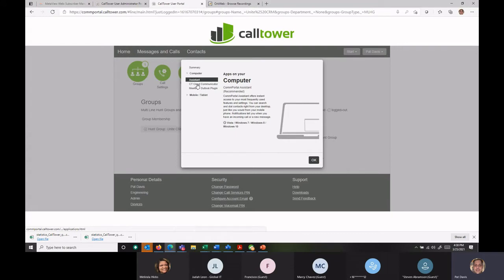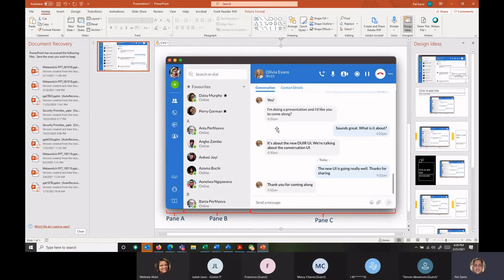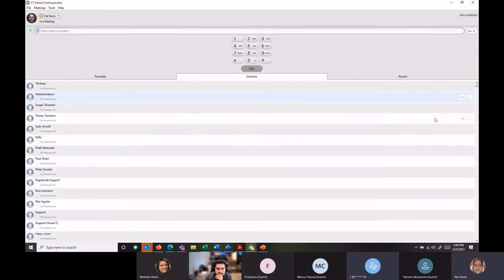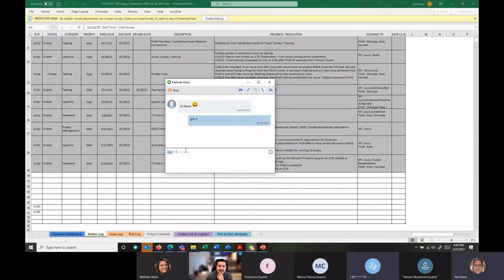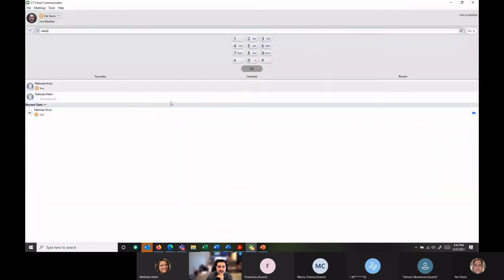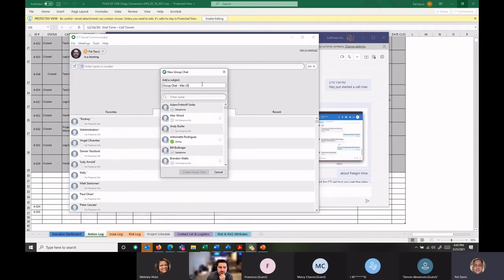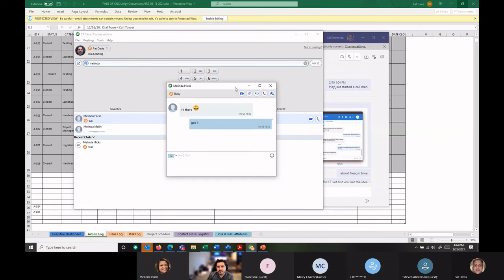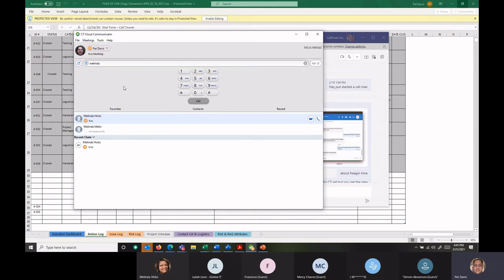CallTower Demo: CT Cloud Voice Soft Phone, Chat and Meeting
CallTower demonstrates the soft phone, chat and meeting capabilities of the robust Metaswitch-based UC solution, CT Cloud Voice.